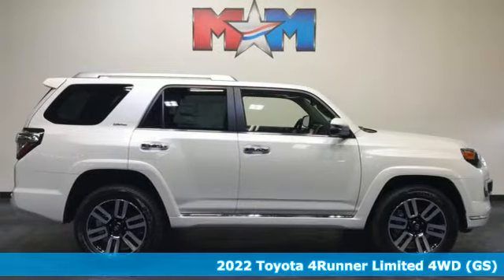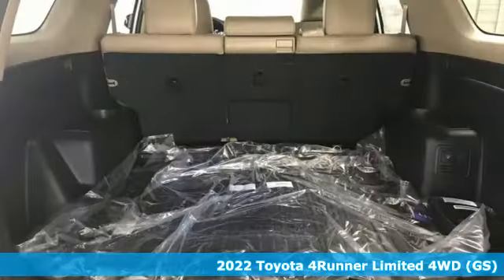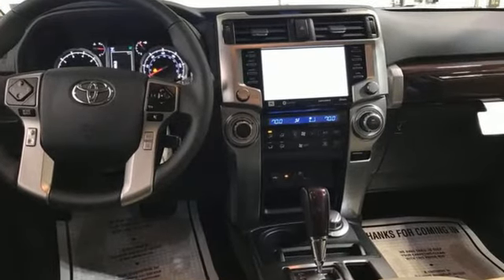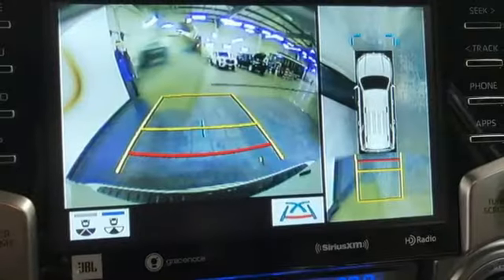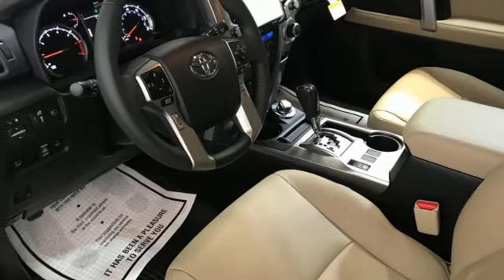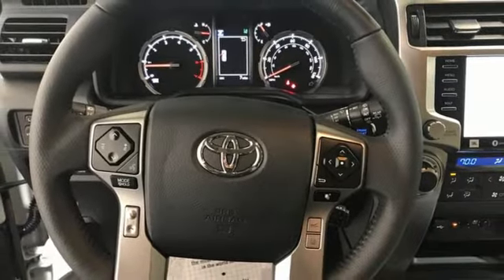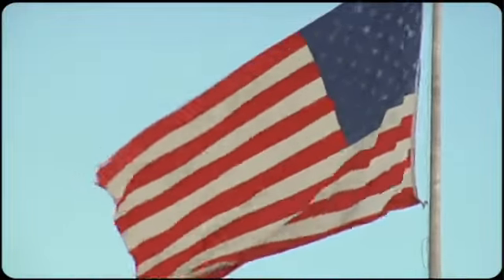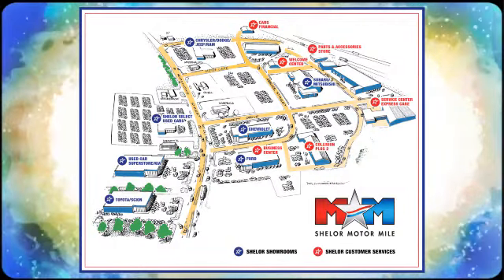New 2022 Toyota 4Runner Christiansburg VA Blacksburg, VA TY220222 - SOLD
Year: 2022
Make: Toyota
Model: 4Runner
Trim: Sport Utility
Engine: 4.0L V6 Cylinder Engine
Transmission: 5-Speed A/T
Color: Blizzard Pearl
Interior: Sand Beige Leat
Stock #: TY220222
VIN: JTEKU5JR0N6010552